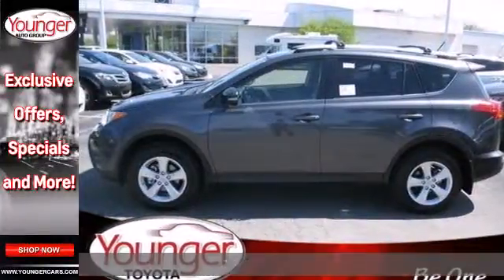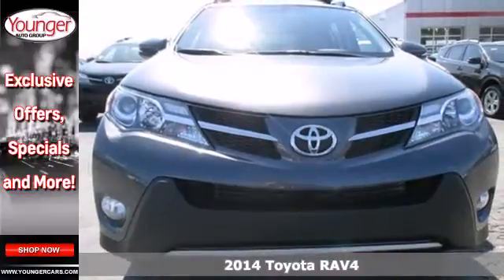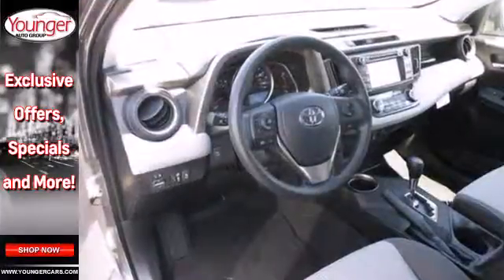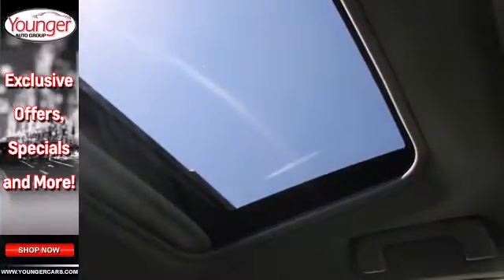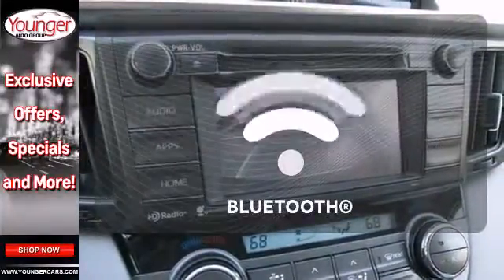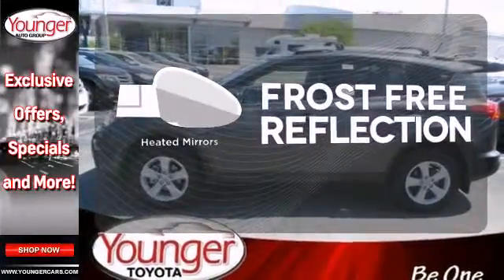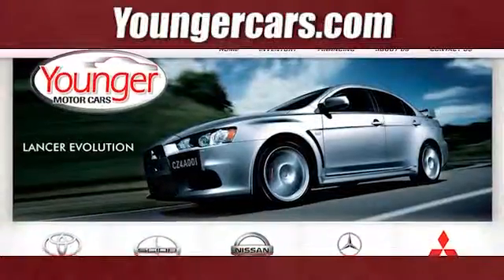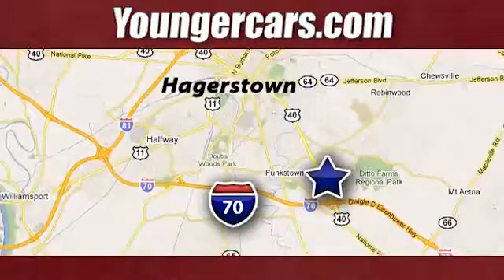2014 Toyota RAV4 Frederick-MD Hagerstown, MD V1879000 SOLD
Year: 2014
Make: Toyota
Model: RAV4
Trim: XLE
Engine: 4 Cyl. 2.5 L
Transmission: Automatic
Color: 1G3_MAGNETIC_GRAY
Stock #: V1879000

Address:
1945 Dual Highway